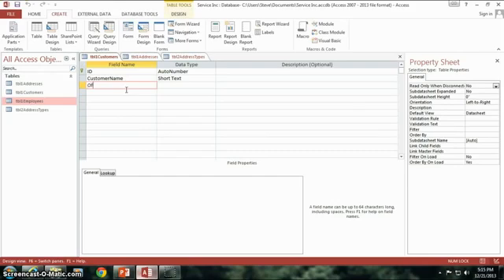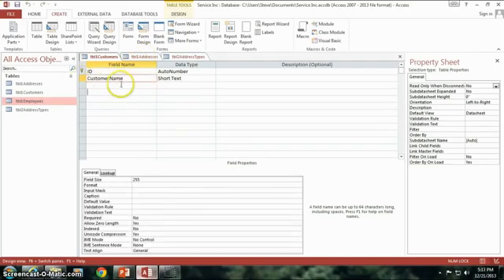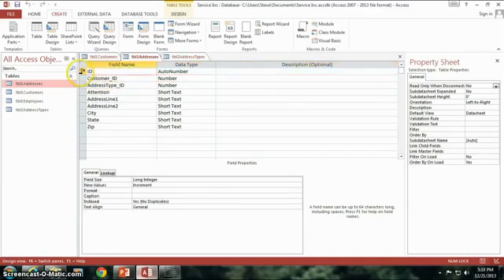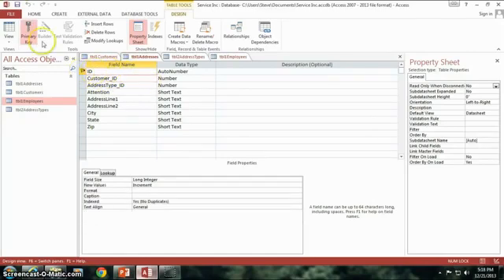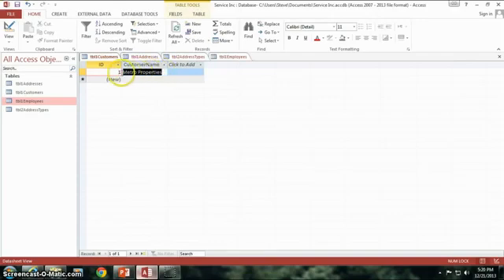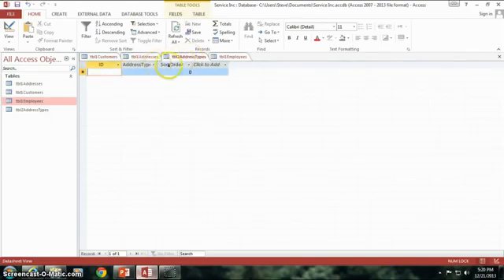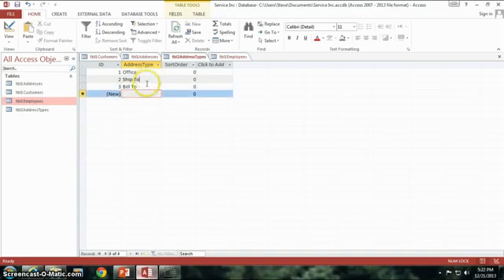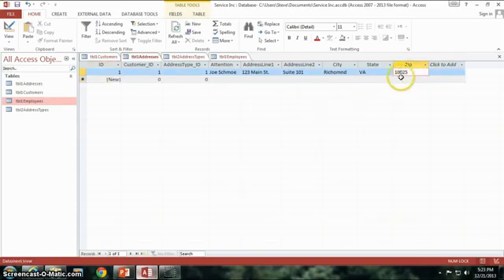05 Organizing Our Data Programming In Access